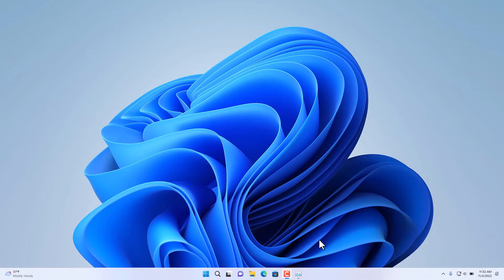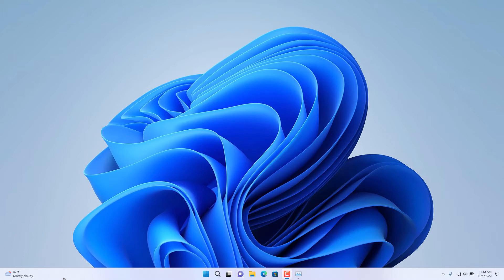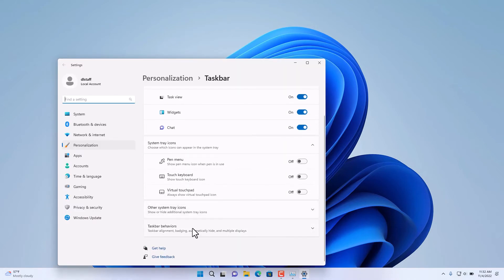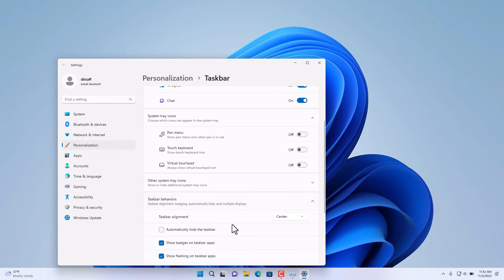Change Windows 11 Taskbar Location | Windows 11 taskbar location on screen | 22H2 Update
In this video you will see how we can change the location of windows 11 taskbar from bottom to the left.